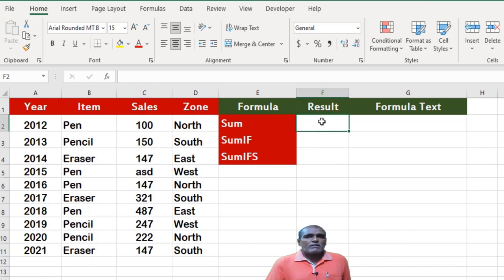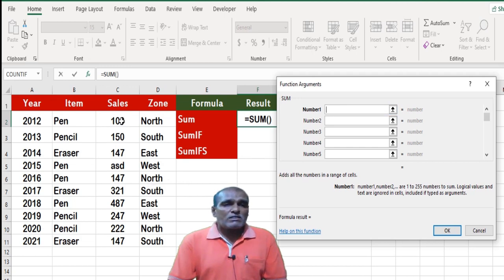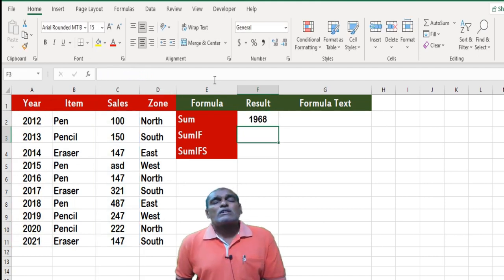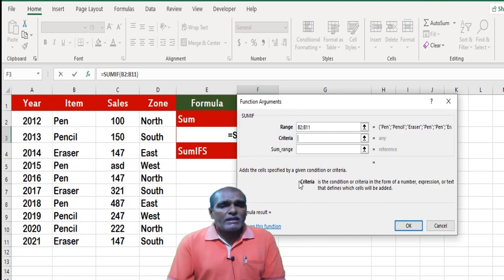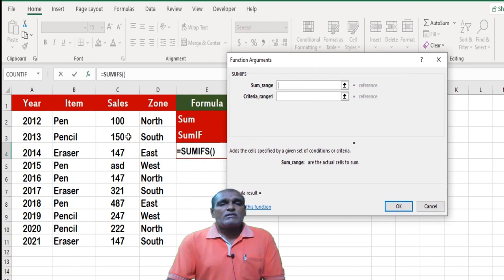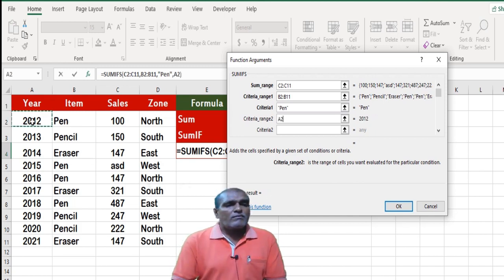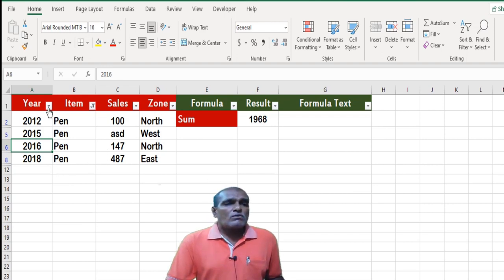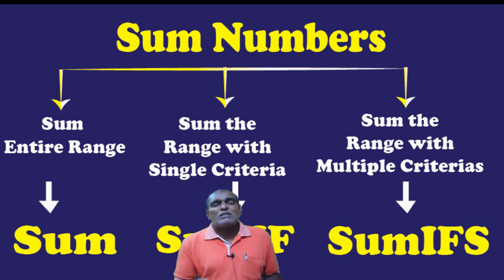Excel Functions: Sum SumIF SumIFS Functions